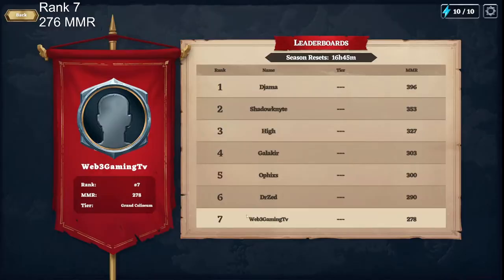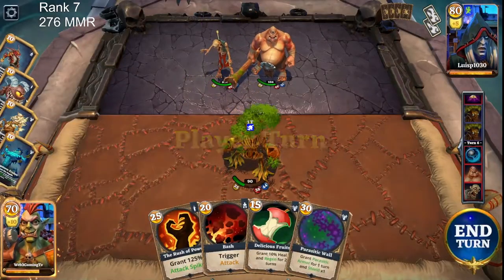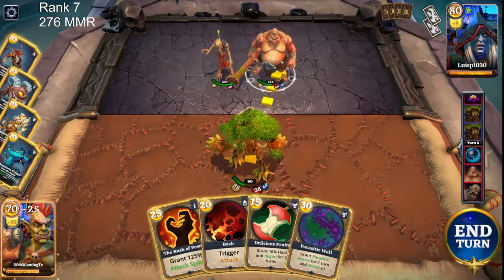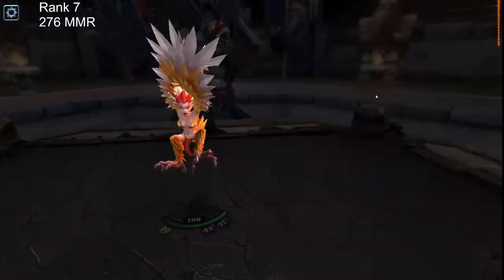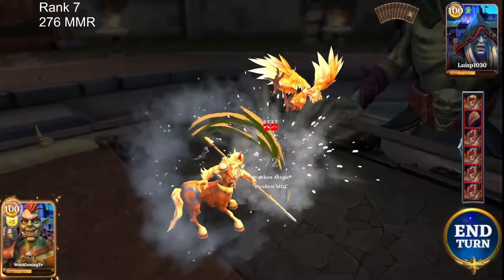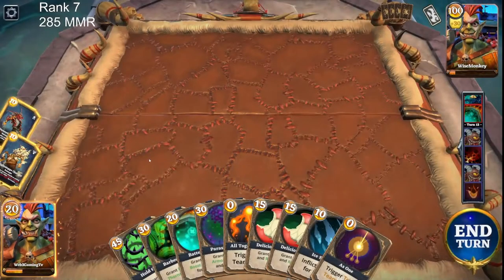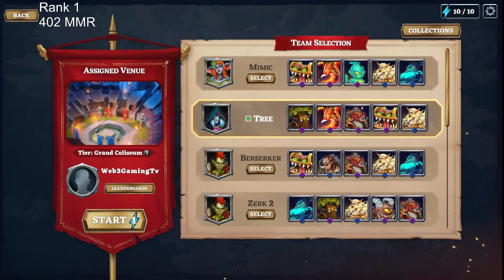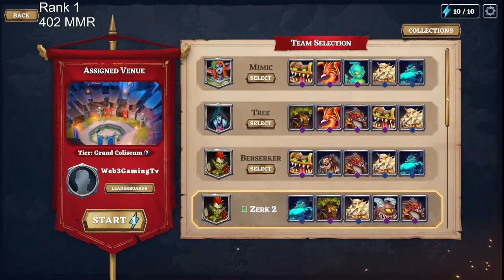CAN WE FINISH RANK 1? | New Deck | Legends Reborn - GALA Games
Last hours before the leader board resets for a second time. Pushing for rank 1 with a new deck. Legends Reborn Playtest.